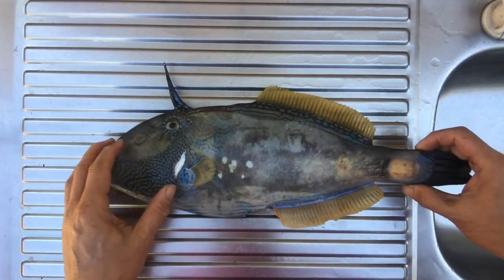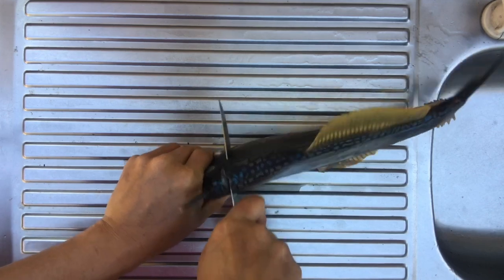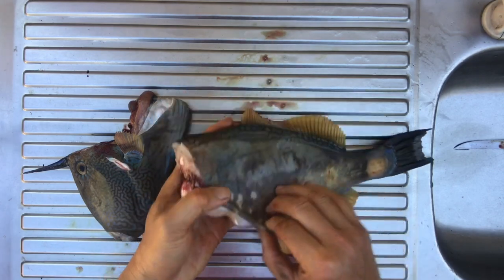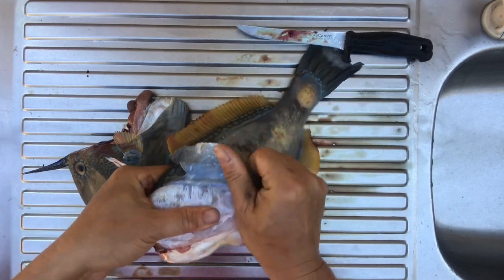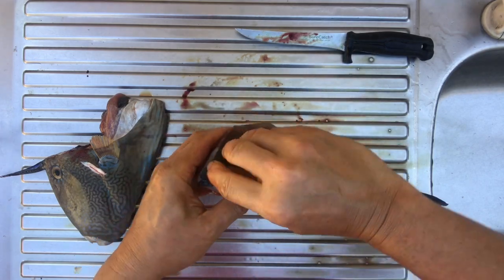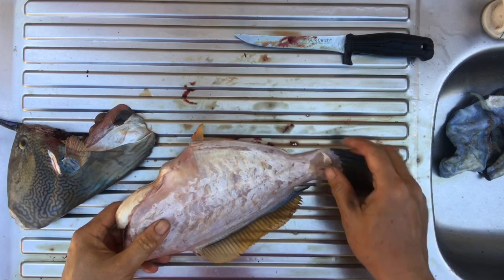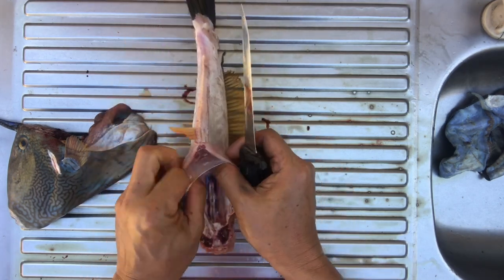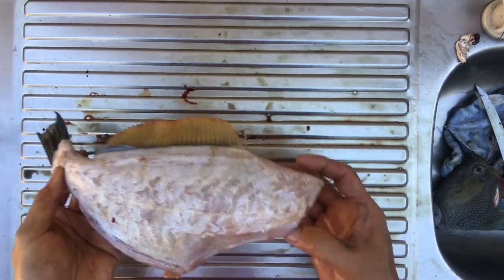How to Clean a Leatherjacket Fish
Leatherjackets have a leathery skin which can be stripped off.